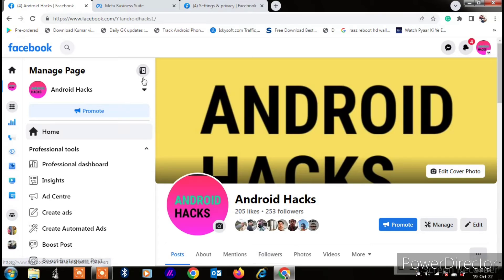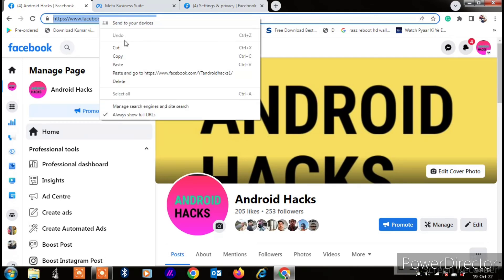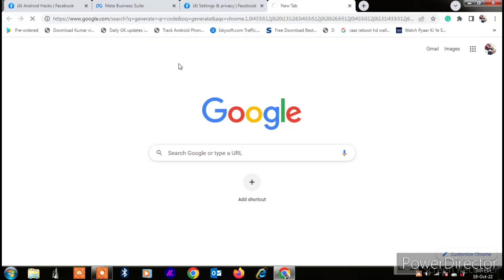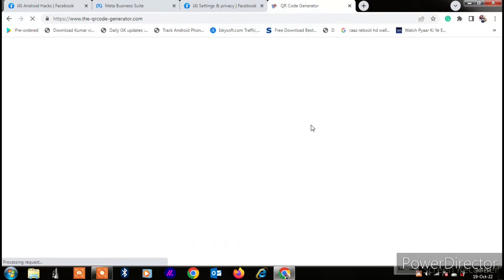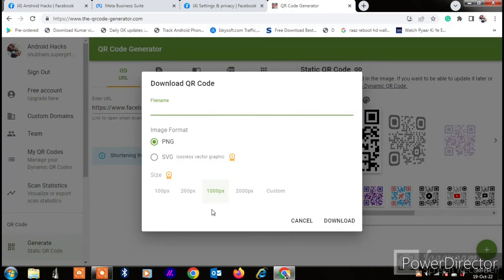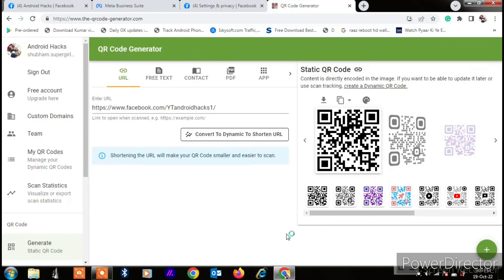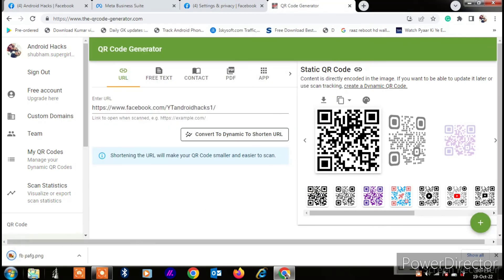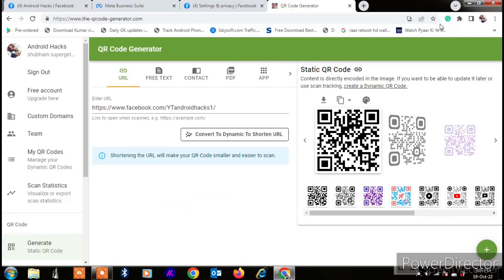How to Generate QR Code For Facebook Business Page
How to create QR code for Facebook Page
Create QR code for Facebook Page
QR code for Facebook Business Page